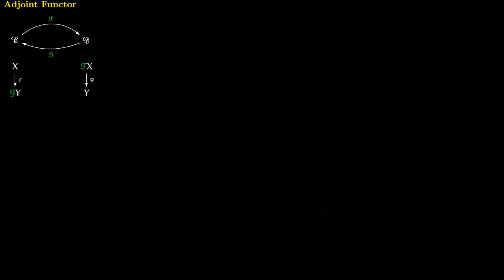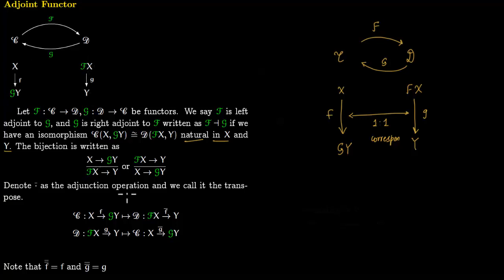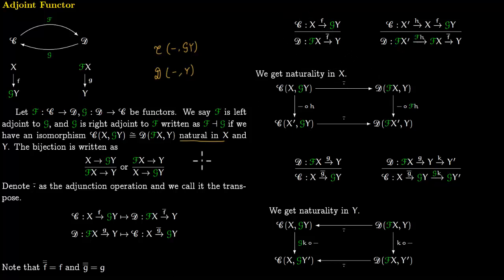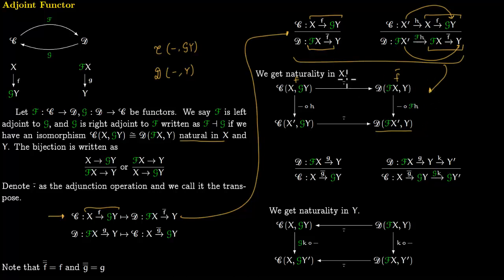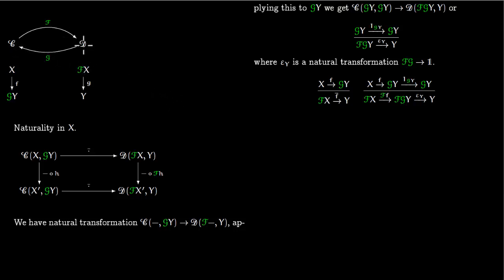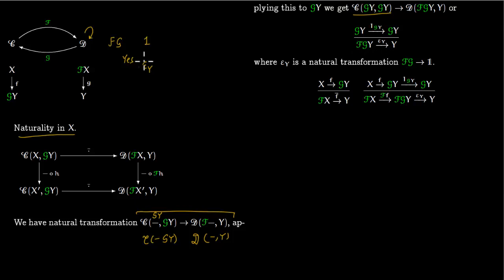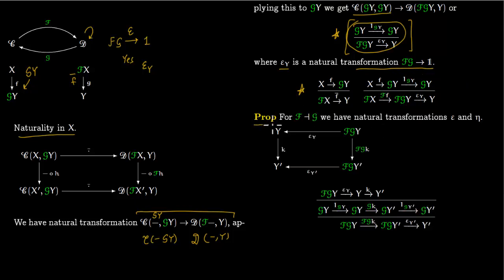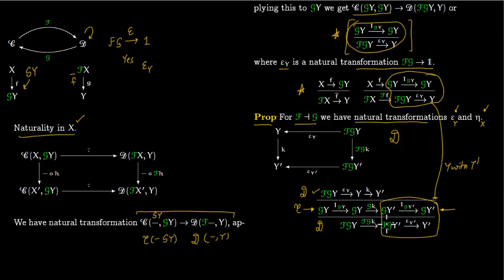Defn Adjoint functor